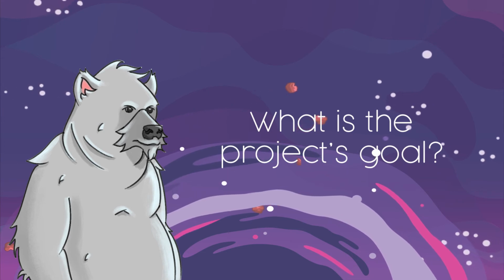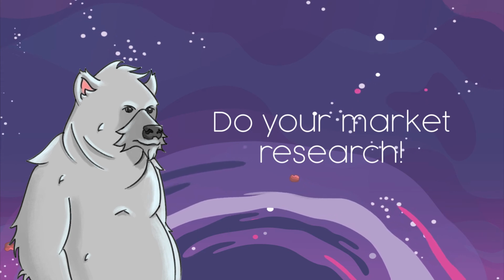Minting | Basics of NFT Chapter 3 | Lonely AstroBears Space Agency